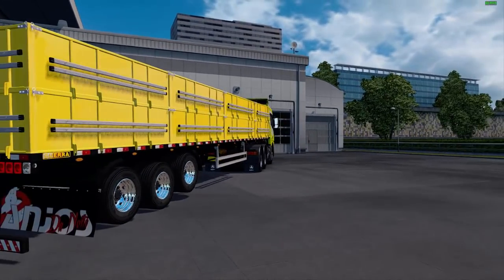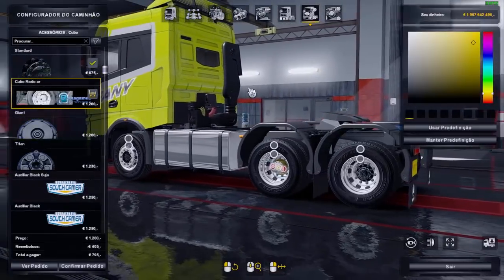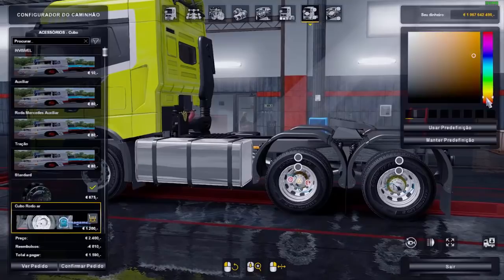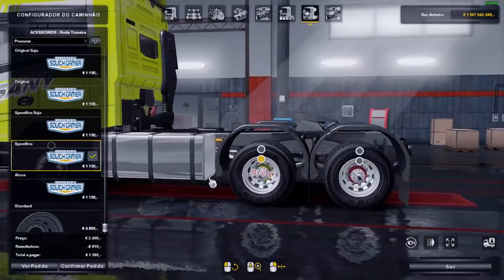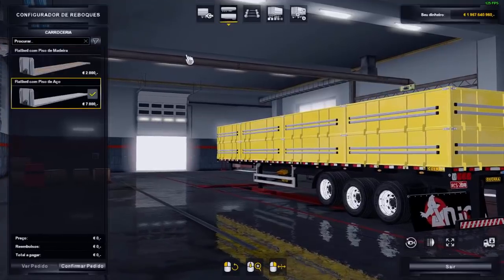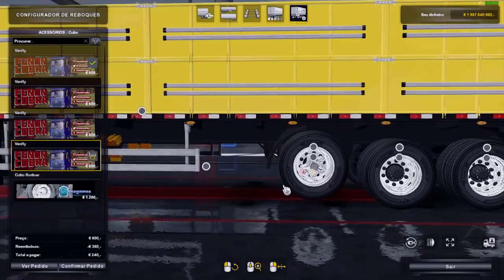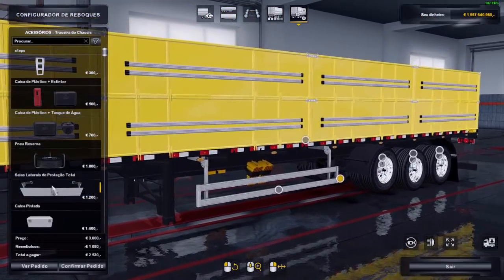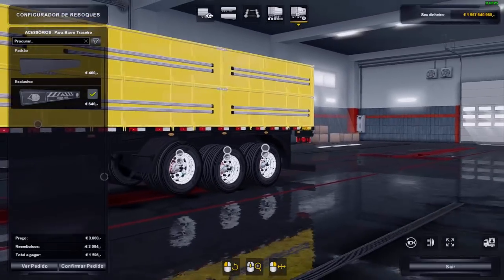ETS2 1.32 MOD DOWNLOAD, KIT RODOAR CUBO PINTAVEL PARA REBOQUES PRÓPRIOS E TRUCK BY RENAGAMES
SIGA O CANAL RYSE GAMER AQUI TAMBEM!

CUBE TV CANAL RYSE GAMER

DOWNLOAD MODS  USADOS NESTE VIDEO

VAI BAIXAR O MOD POR FAVOR VÁ AO CANAL DO RENAGAMES E COMENTE LÁ NO ULTIMO VIDEO DELE SE PUDER SE INSCREVA PARA DAR AQUELA MORAL PARA ELE BLZ GALERA TMJ

LINK DO MOD KIT RODOAR
CREDITOS:
WELLINGTON RADAELLI
NIELSEN OLIVEIRA
RENATO ALVES/RENAGAMES

PACKS DE RODAS JÁ LIBERADOS

LINK DO CAMINHÃO

PARCERIA YURY WERNECK  / ADESIVOS

CANAL YURY ADESIVOS BY YURY WERNECK

Memoria:  8 gb 1600mhz corsair vegance